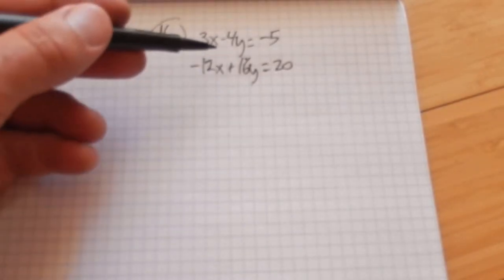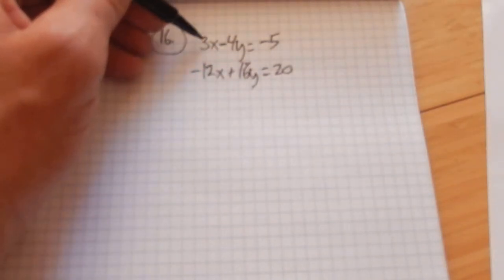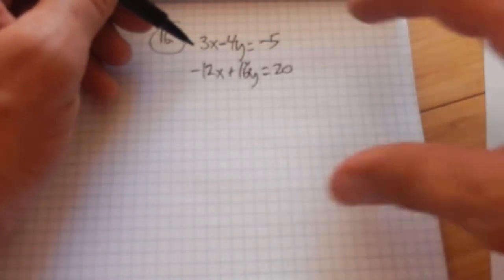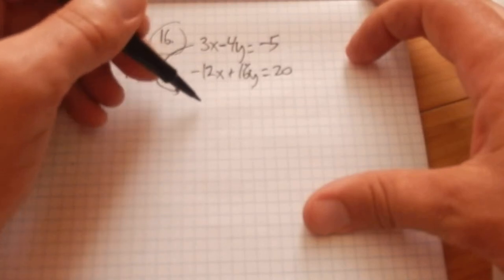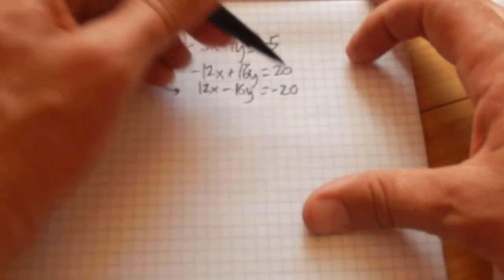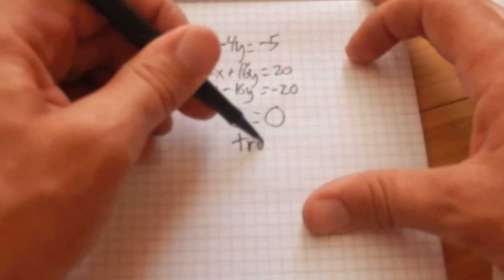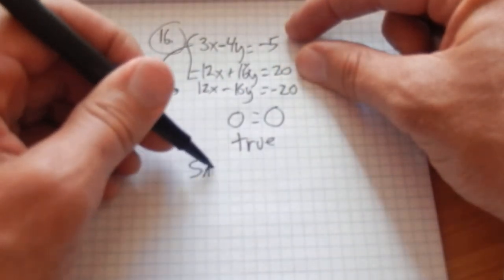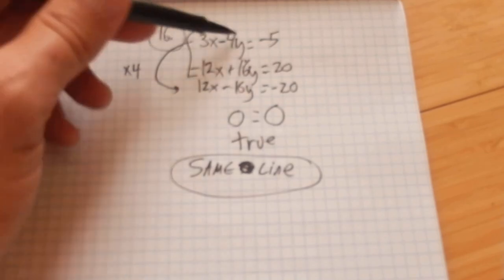m98 test 1 prob 16